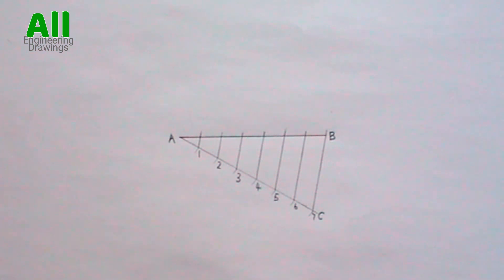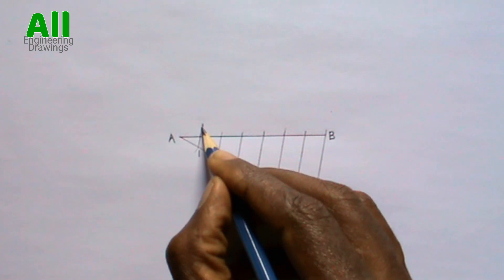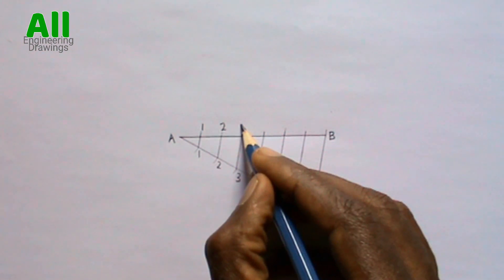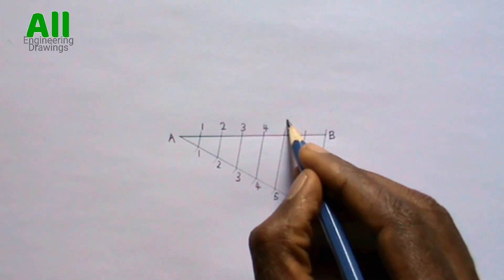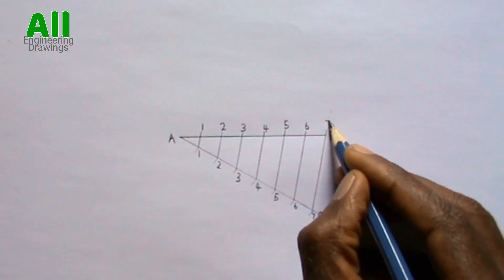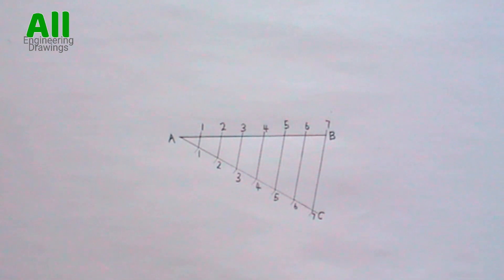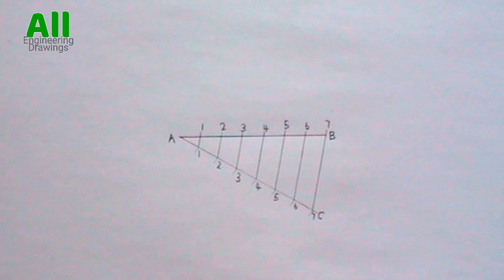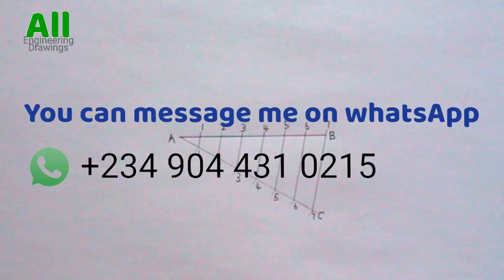HOW TO DIVIDE A LINE INTO A GIVEN NUMBER OF EQUAL PARTS || Geometrical construction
This video explains step be step how to divide a line into a given number of equal parts in a simple and understandable way. This video shows how to divide a line into equal parts
Instrument Used
Pencil
Ruler
Setsquare
T-square